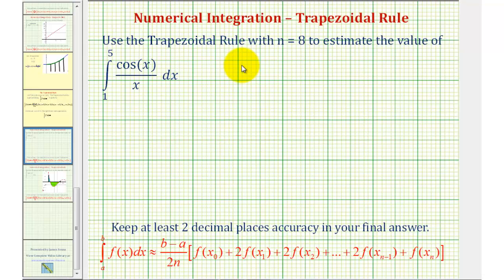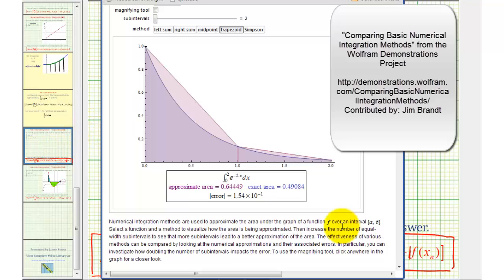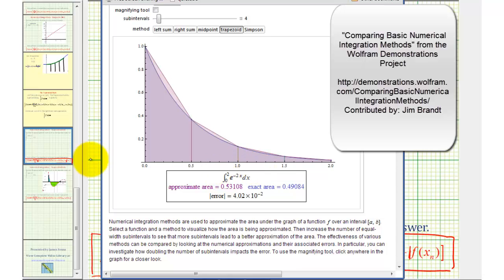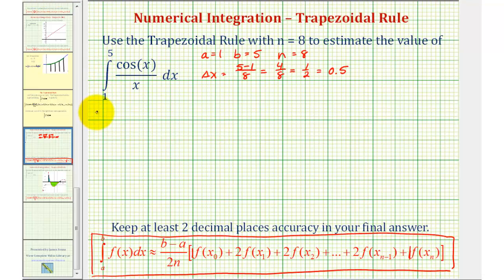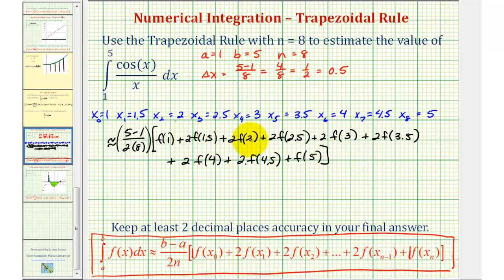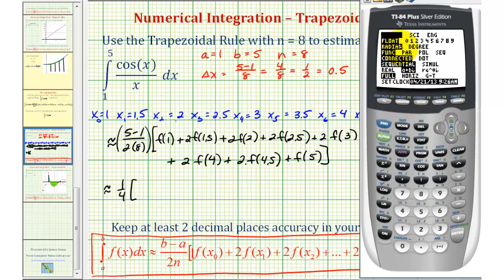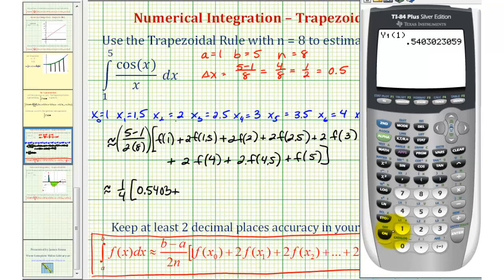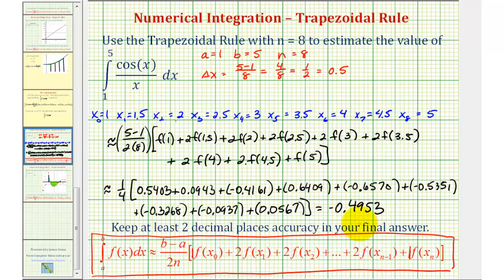Ex: Numerical Integration - The Trapezoid Rule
This video provides an example of how to use the Trapezoid Rule to estimate a definite integral.